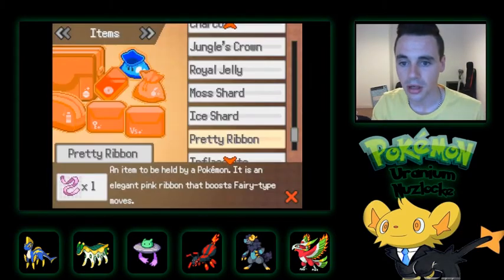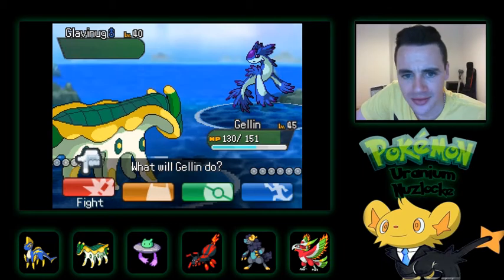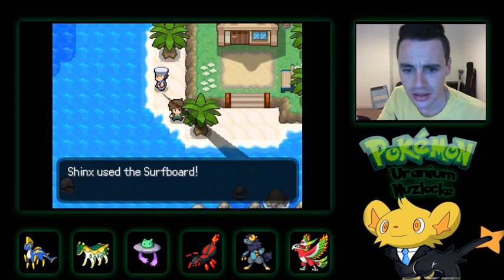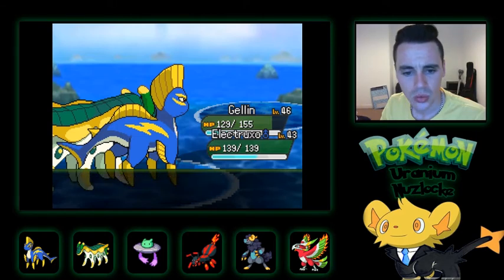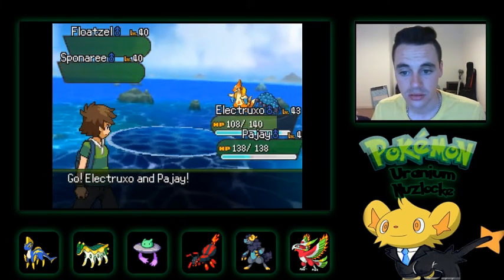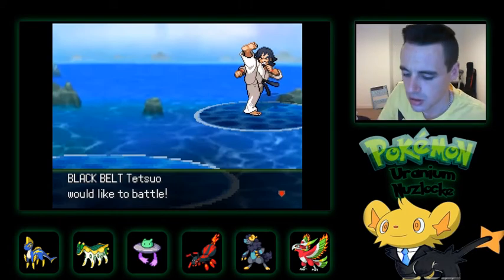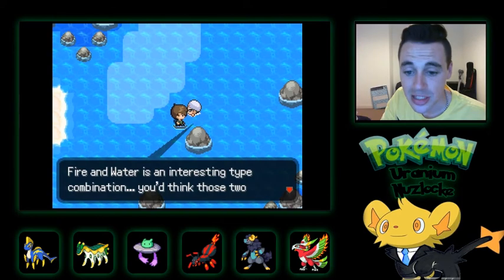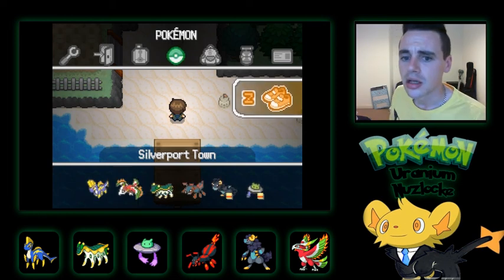Pokemon Uranium Nuzlocke EP31 - Stupid Man, Stupid Man!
Here we explore Route 15!

I've noticed my speech isn't at it's clearest today, so I apologise for that. Quite tired but that shouldn't be an excuse. I'll be better :-)

I love you for watching the video, even more if you've watched the whole series so far and keep pressing that Like button for me! Now drop me a little comment so I know who I love!

Hunt Update: Casually done 20 SRs for Litten on Sun, but my focus is playing through Moon at the moment. But Litten is next on the list!

Mr Shinx.

*Father's should be for life, not just for Christmas.*